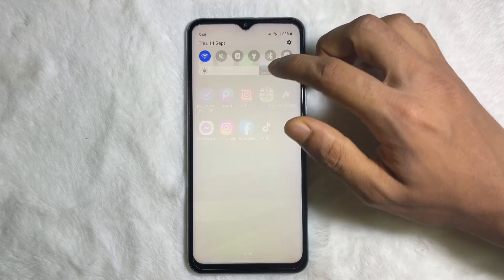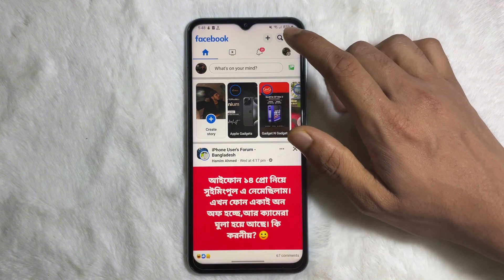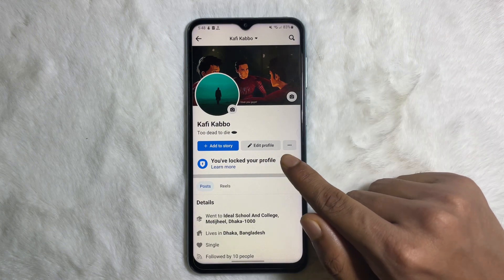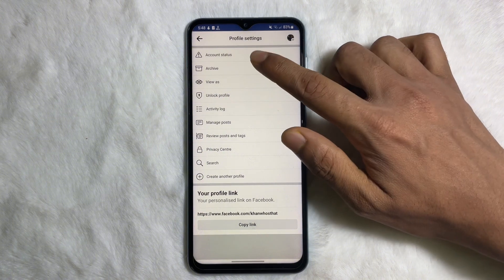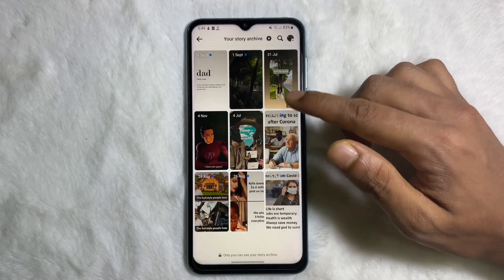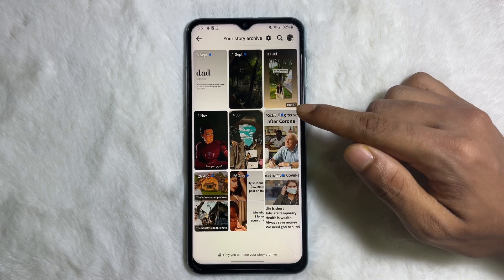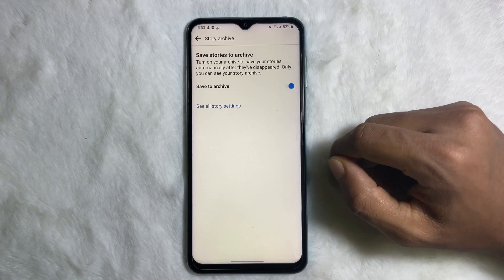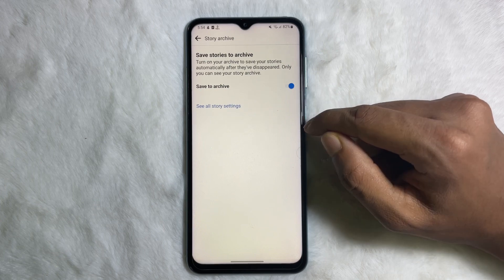How To View Old Stories On Facebook - Full Guide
To View Old Stories On Facebook

Tap in the top right of Facebook, then tap your name. Tap below your cover photo. Tap Archive, then tap Story Archive at the top.